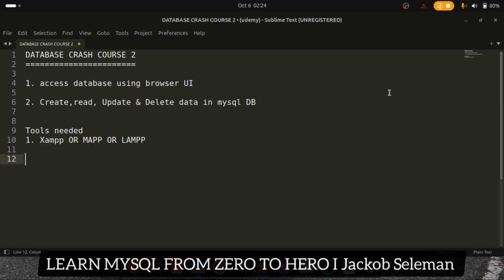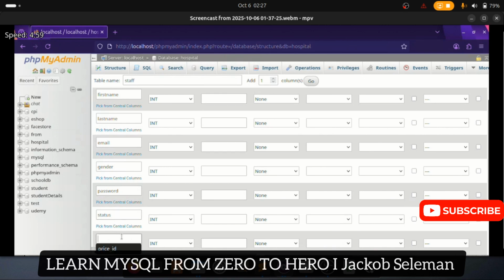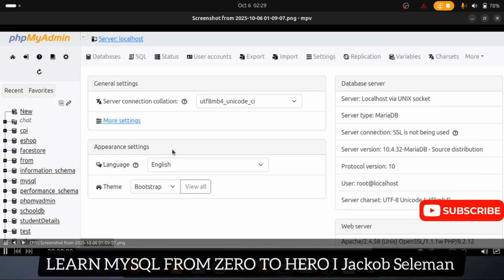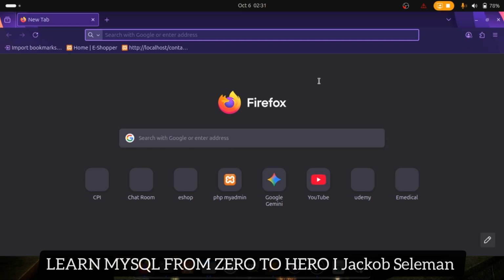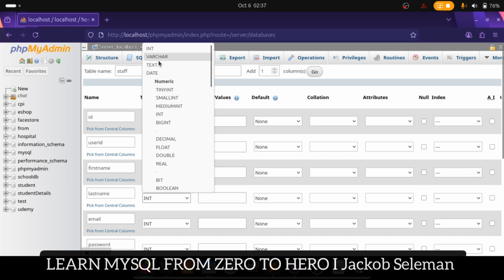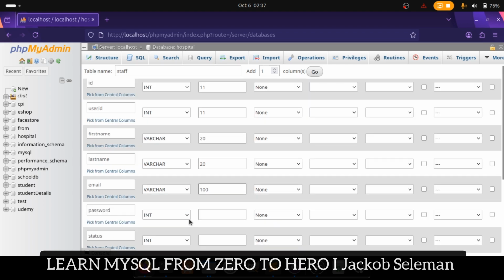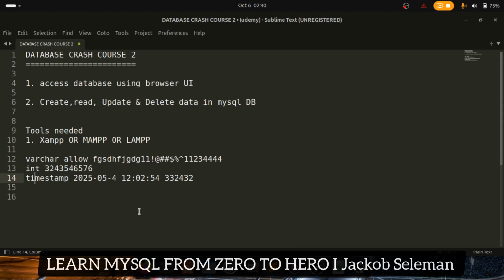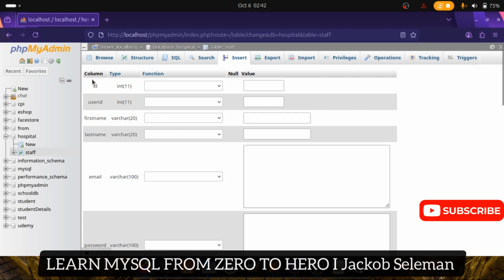MySQL Database Management Using phpMyAdmin UI | Step-by-Step for beginners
In this tutorial, you will learn how to manage a MySQL database using phpMyAdmin.

We will cover:
- Creating tables
- Insert data
- Update records
- Delete records
- View data using SELECT

This beginner-friendly tutorial helps you perform CRUD operations using the phpMyAdmin user interface without using command line.